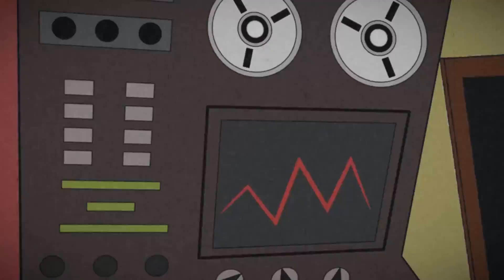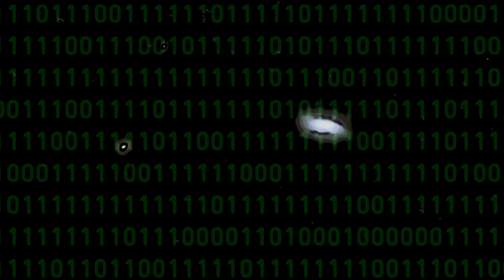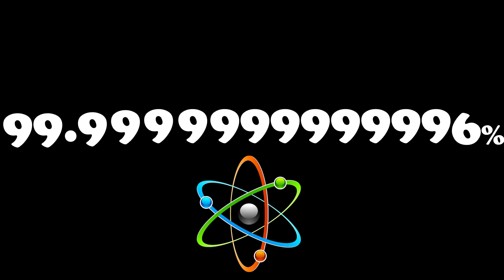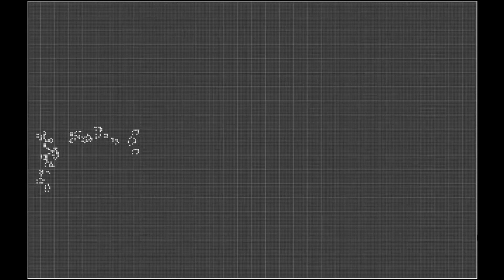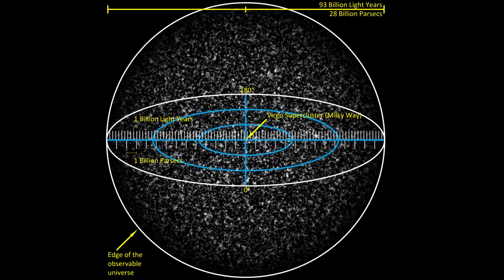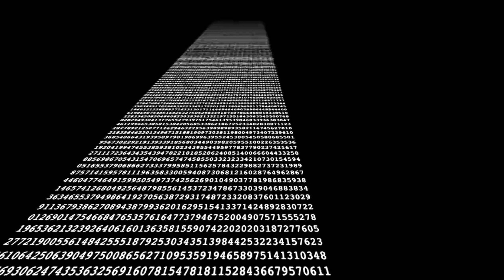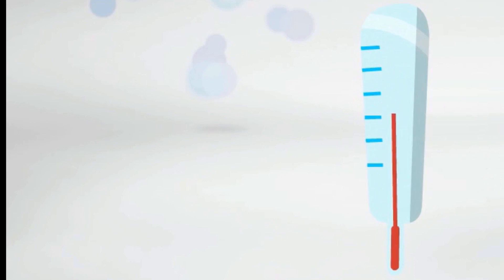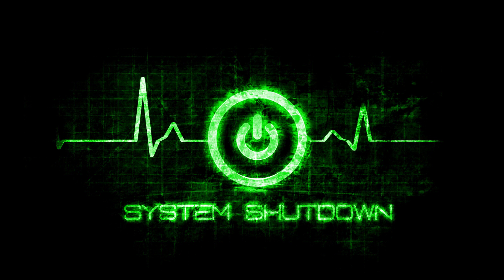Is Our Universe a Computer Simulation ?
Links:-

(Game of Life Simulator for PC)

Note: The calculations used in calculating the System Configuration required to run our universe is highly oversimplified. It just gives you the idea of how powerful system would be required to run a detailed simulation of something as gigantic as our universe.